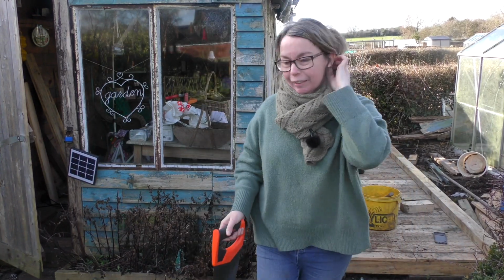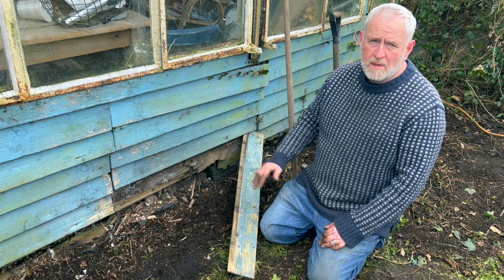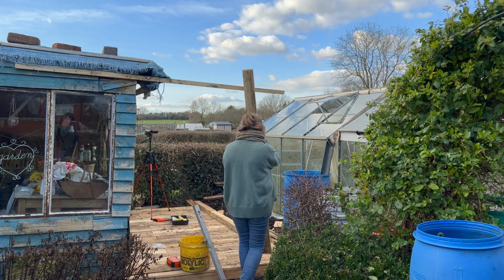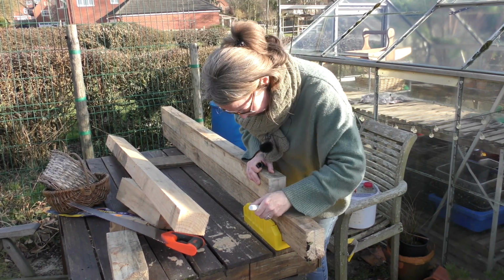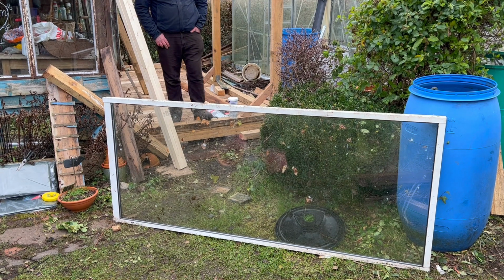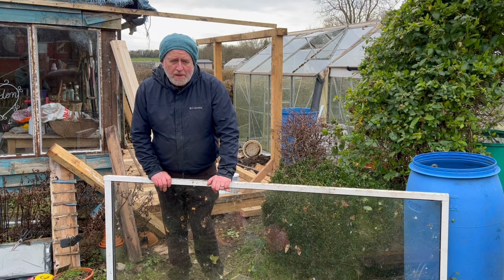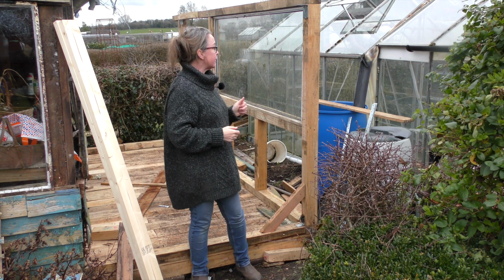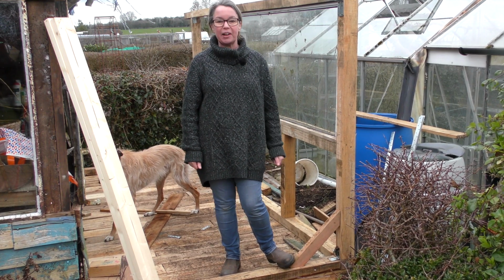SHED STORY - THE BUILD HAS STARTED!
The floor of the shed is finally down so we can start putting in the frame and even - an 'unexpected' window! It's going to take a little while before it turns into the shed of my dreams but we're getting there - slowly ...
Join me in my beloved organic, no dig garden in the centre of the UK.Come say hi over here: